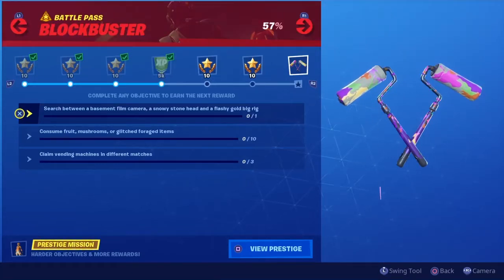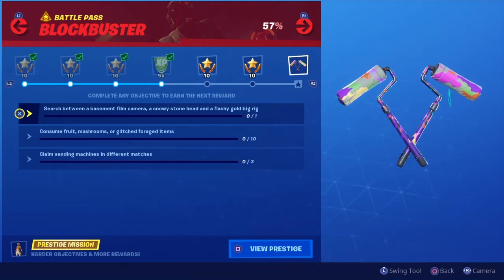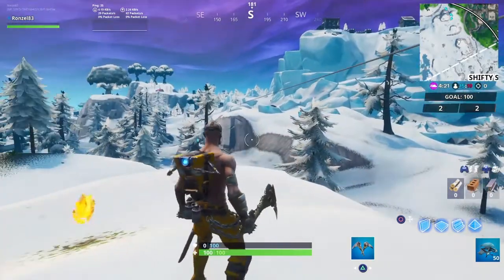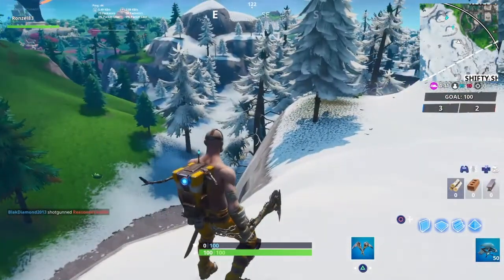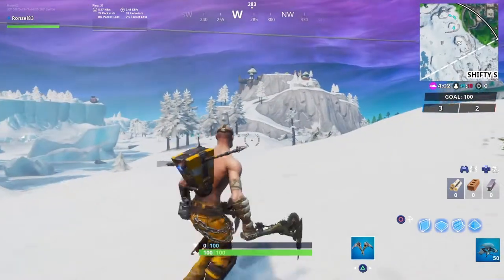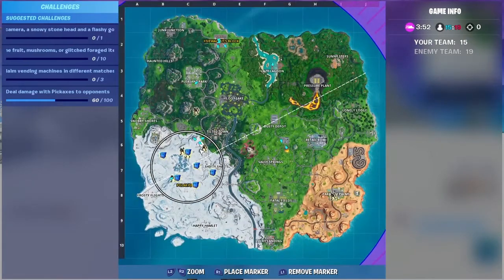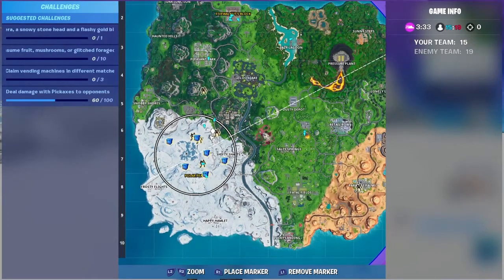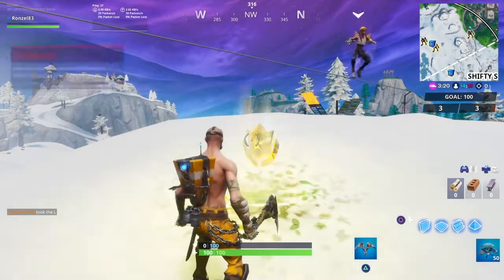Fortnite Season X Blockbuster Challenges Search Between A Basement Film Camera, A Snowy Stone Head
Fortnite Season X blockbuster Challenges Search between A basement Film Camera, a Snowy Stone Head And A Flashy Big Rig. This video shows the exact location between all the items listed.